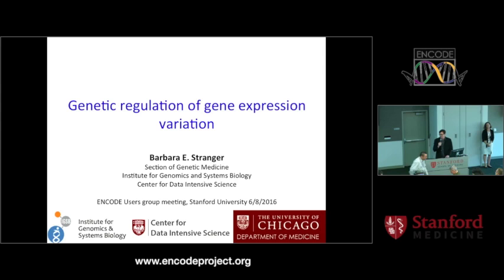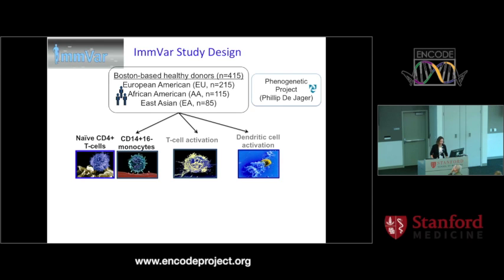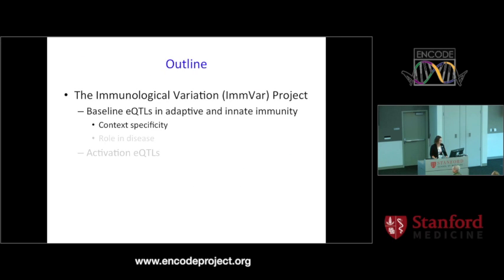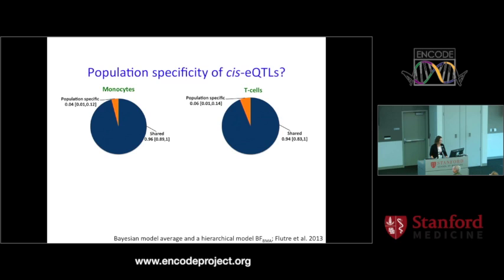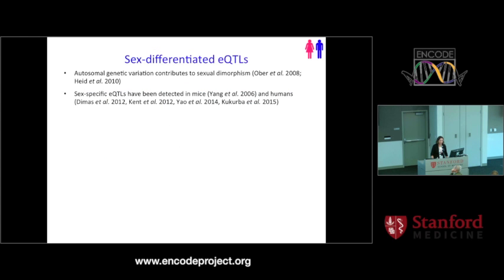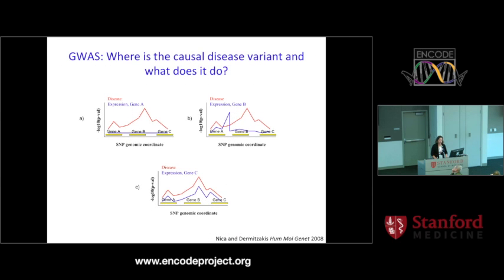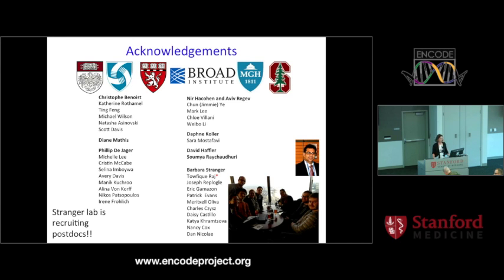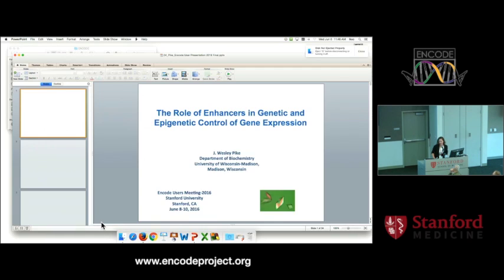Genetic regulation of gene expression variation - Barbara Stranger